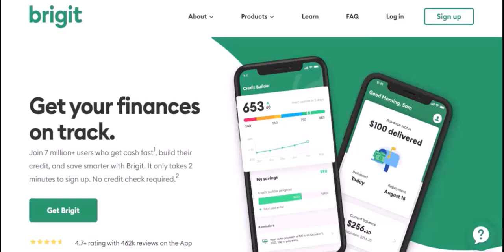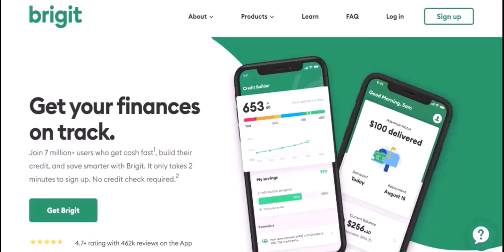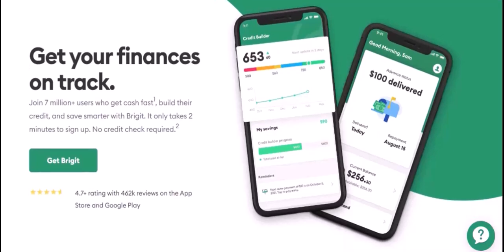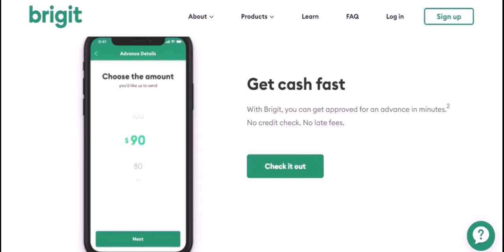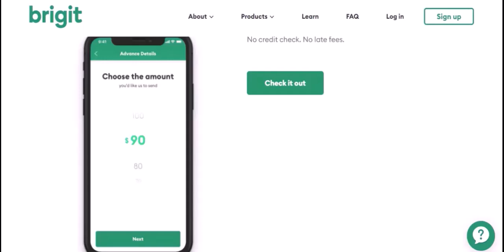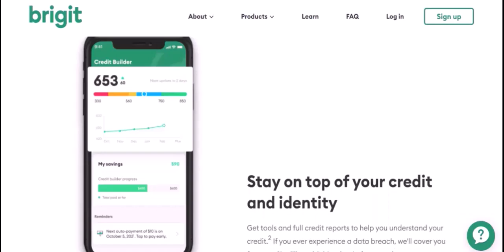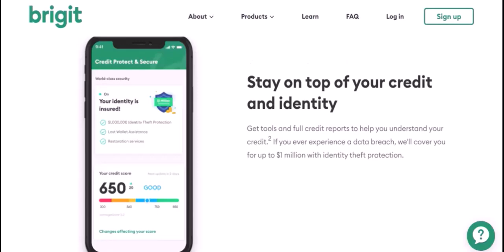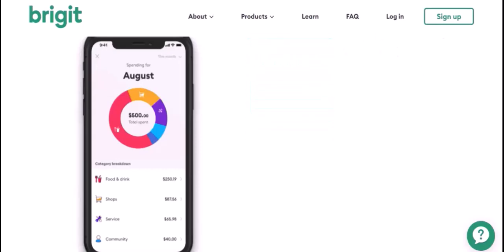What information does Brigit need?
In this video we dive into the deep about  What information does Brigit need    ,